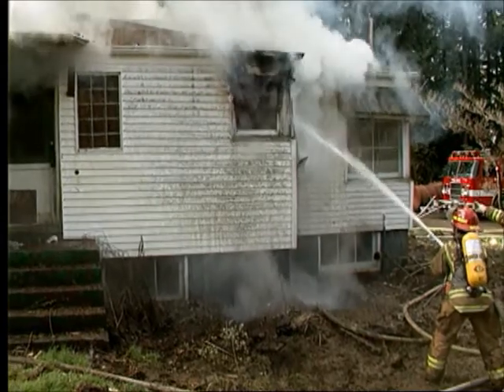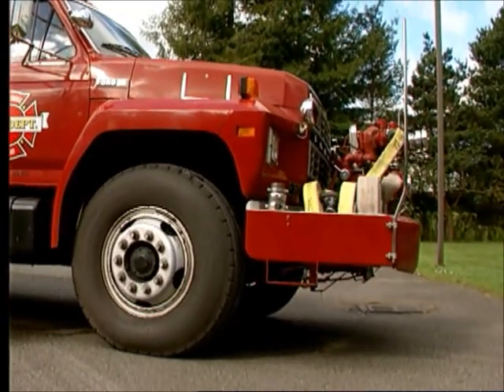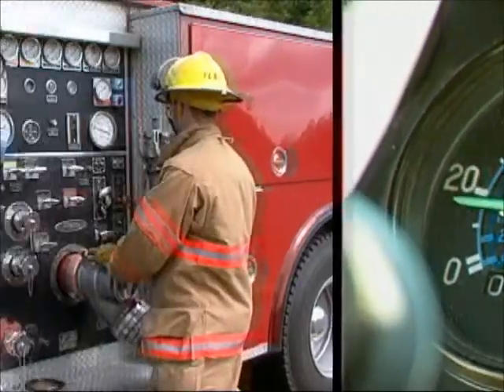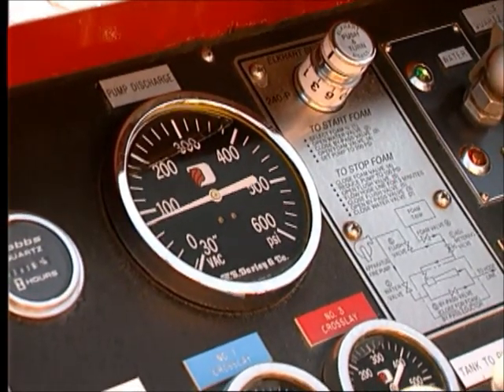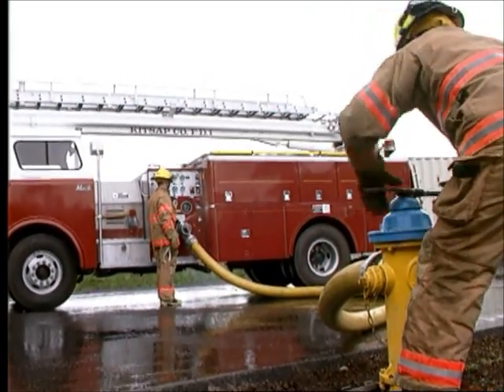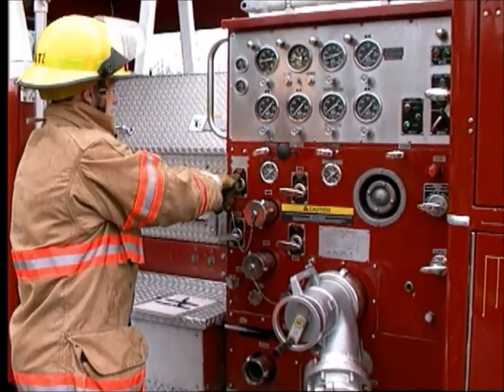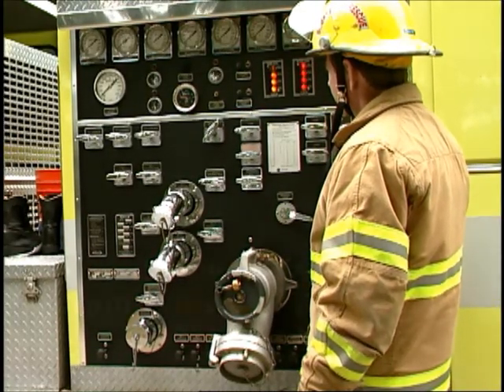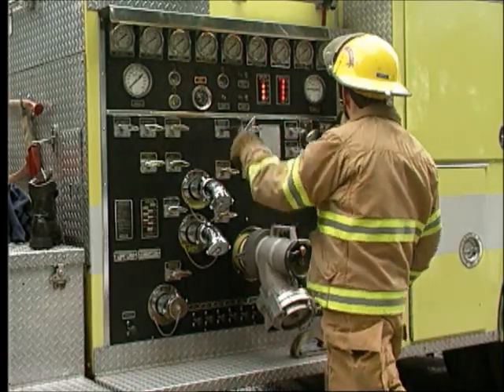Video 3 - Operating Fire Pumps